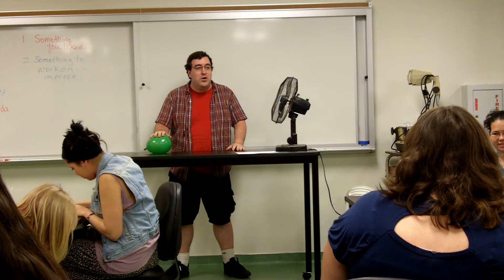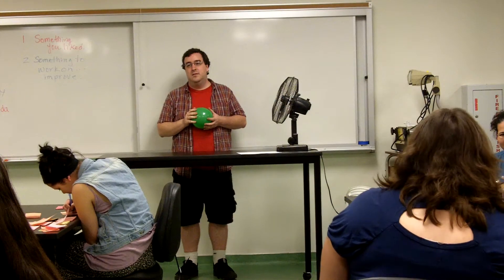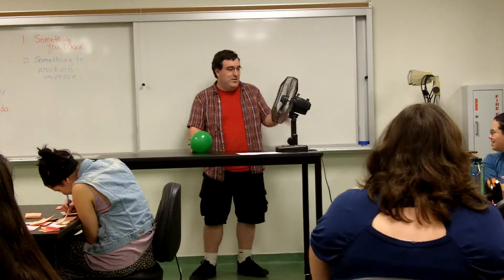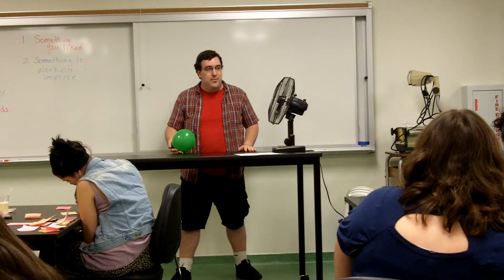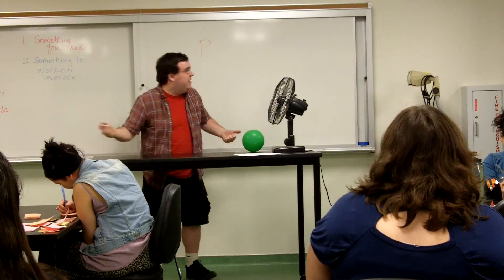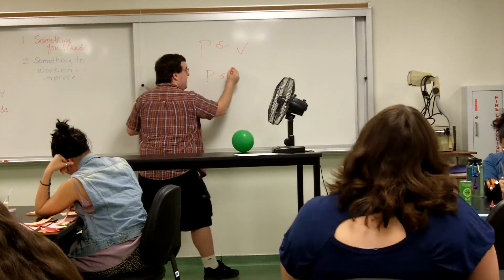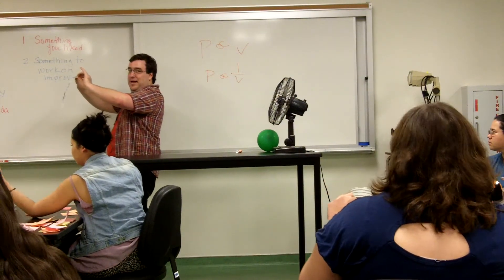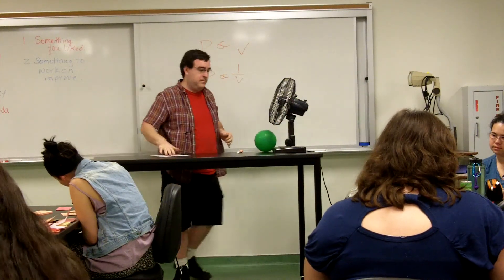Bernoulli's Principle Demonstration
A physics demonstration I did for my Science Education class.

It didn't work out as intended, but I managed it somehow!